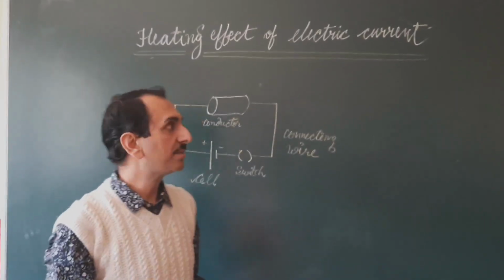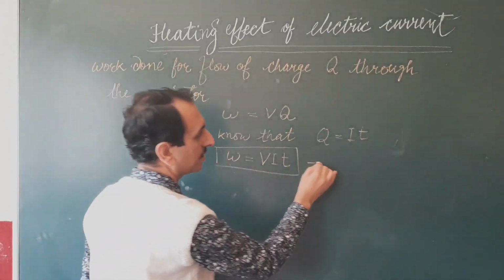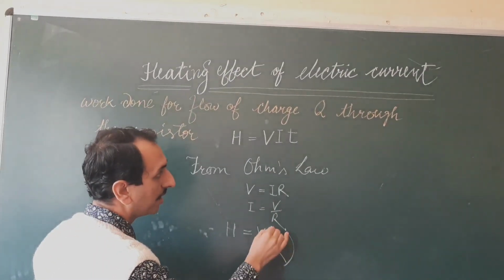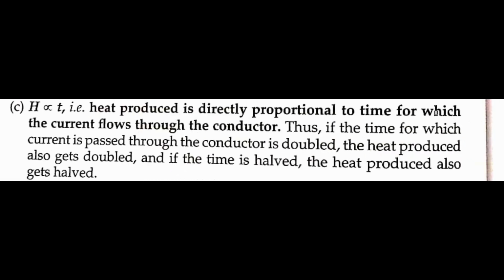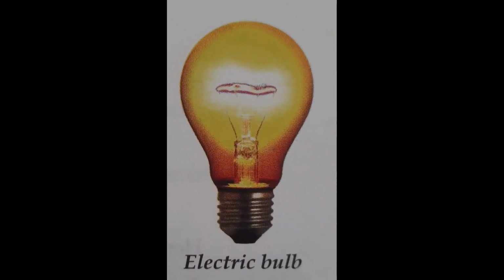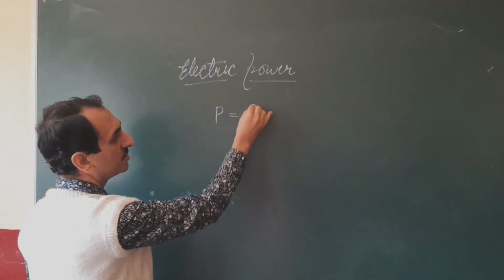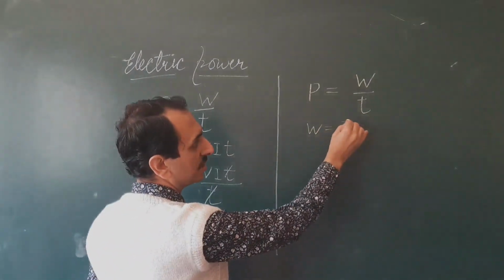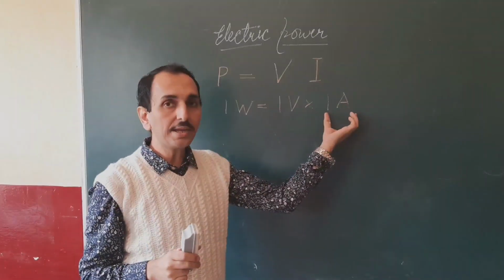Electricity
Electric power